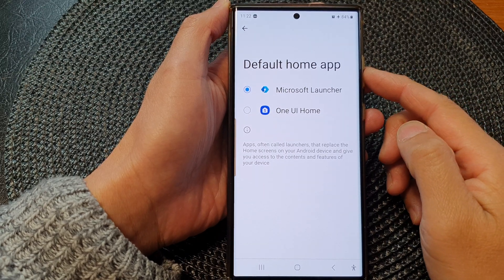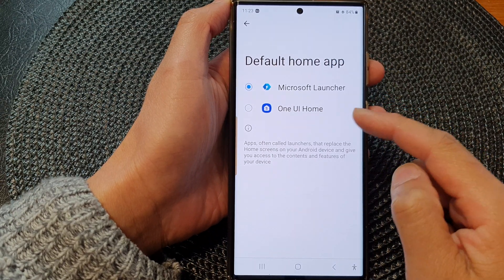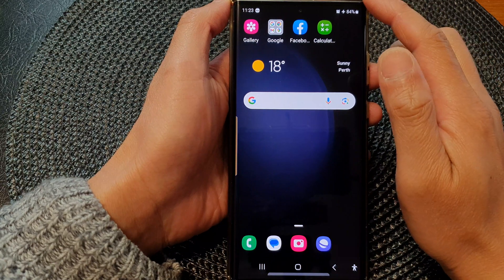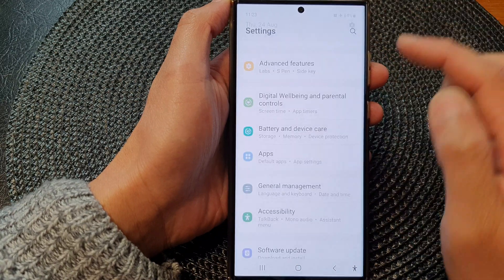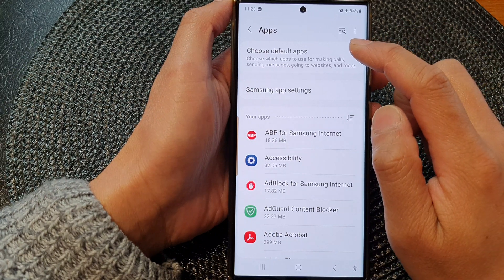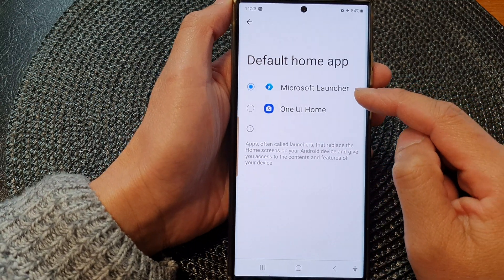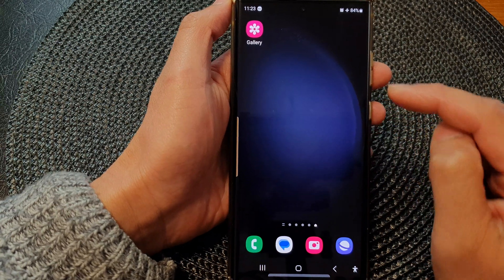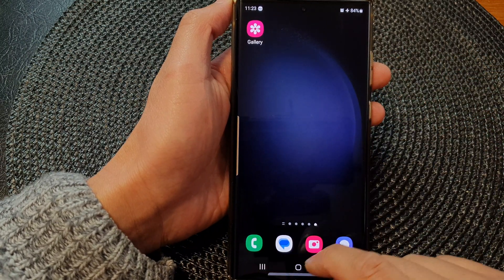Galaxy S23's: How to Set The Home Launcher App Back to The Default One UI Home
Learn how you can set the home launcher app back to the default One UI Home on the Samsung Galaxy S23/S23+/Ultra.

In this comprehensive tutorial, we'll guide you through the process of setting the home launcher app back to the default One UI Home on the impressive Samsung Galaxy S23. If you've been exploring various launcher apps and want to revert to the sleek and efficient One UI Home, you're in the right place. Our step-by-step instructions ensure a seamless transition, allowing you to make the most out of your device's user experience.

📱 Device Featured: Samsung Galaxy S23
🏠 Home Launcher: One UI Home
🔧 Skill Level: Beginner-Friendly

Benefits:
Are you ready to rediscover the benefits of the One UI Home launcher? Here's what you'll gain by following our guide:

1. Streamlined Experience: One UI Home is optimized for Samsung devices, ensuring a smooth and cohesive interaction between hardware and software.

2. Familiarity: If you're accustomed to the default interface, returning to One UI Home will offer a sense of familiarity and comfort.

3. Optimized Performance: One UI Home is designed to work seamlessly with Samsung's hardware, leading to better overall performance and responsiveness.

4. Customization: While enjoying the benefits of the default launcher, you can still personalize your experience through wallpapers, themes, and icon packs.

5. Updates: One UI Home receives regular updates from Samsung, ensuring you have access to the latest features, security enhancements, and improvements.

6. Battery Efficiency: The native launcher is optimized for battery efficiency, helping you get the most out of each charge.

Thank you for tuning in! We're here to help you make the most of your Samsung Galaxy S23's capabilities. Your feedback is invaluable to us!